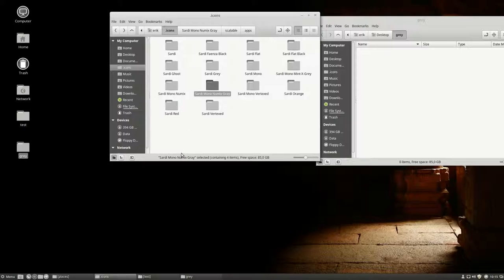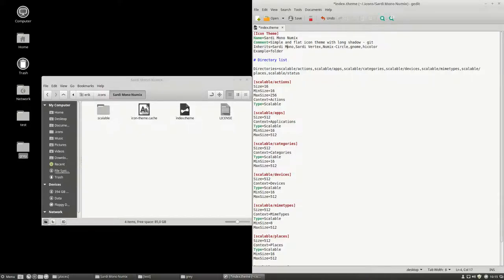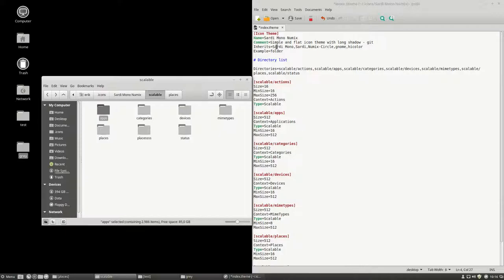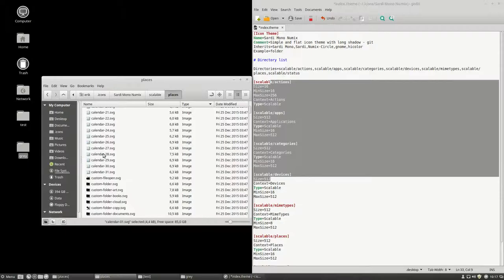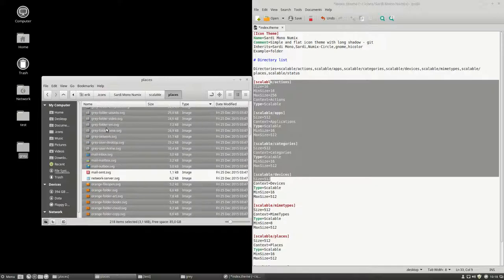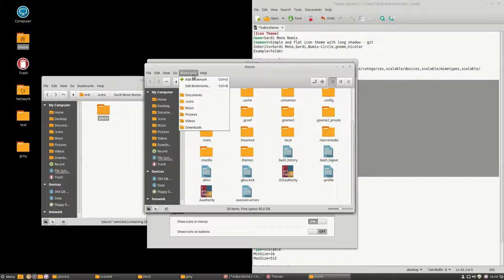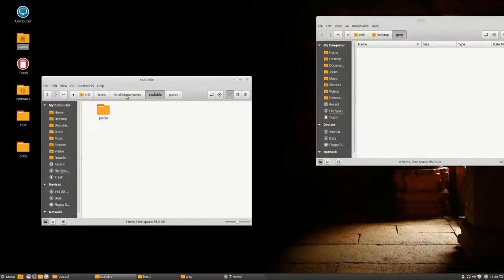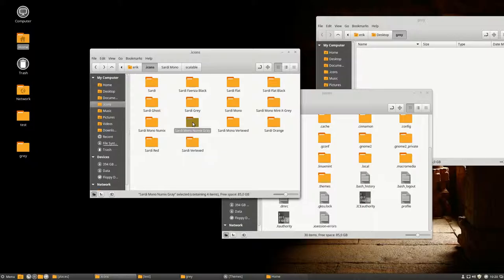How to make a combination of the Sardi Icons and orange Numix icons - step 2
How to make a combination of the Sardi Icons and orange Numix icons - step 1 You can download Sardi icons